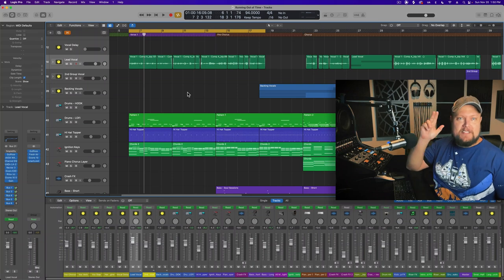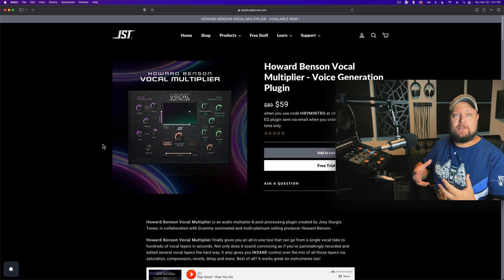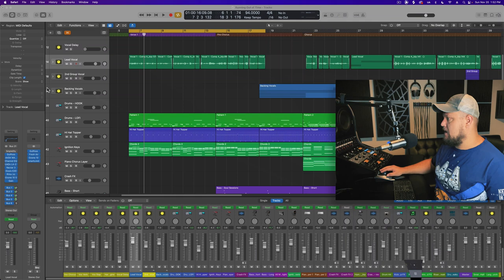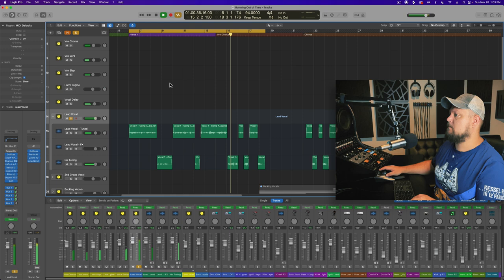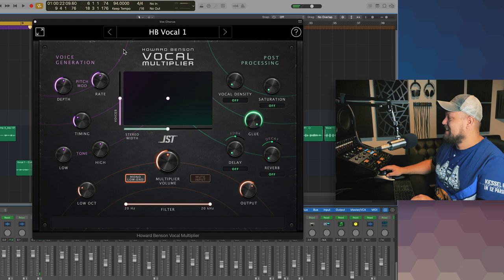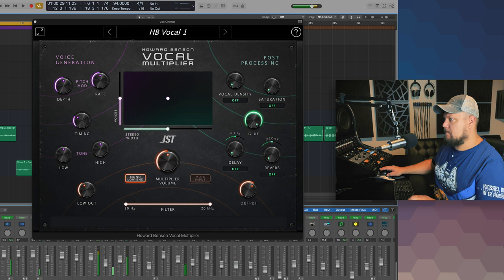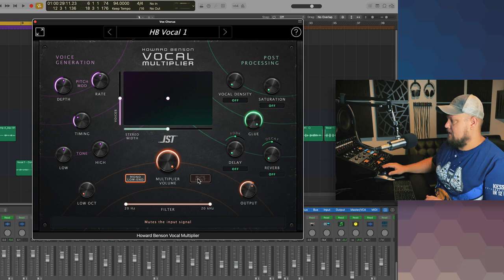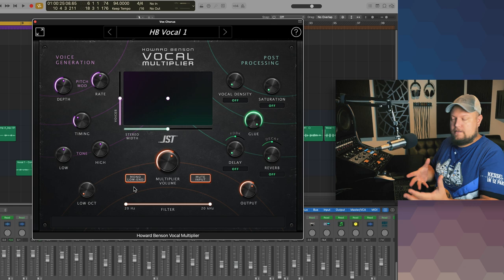Howard Benson VOCAL MULTIPLIER // JST Tones // Review + Demonstration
In this video I demonstrate the new Vocal Multiplier plugin from Howard Benson and JST Tones. Enjoy!

Timestamps:
0:00 Intro + Musical Example
1:50 First Impressions
5:06 Voice Generation Controls
7:09 Voices + Stereo Width
9:59 Post Processing Controls
15:30 Final Thoughts